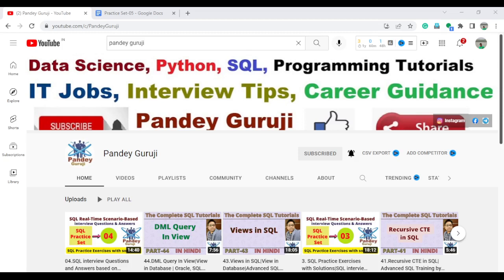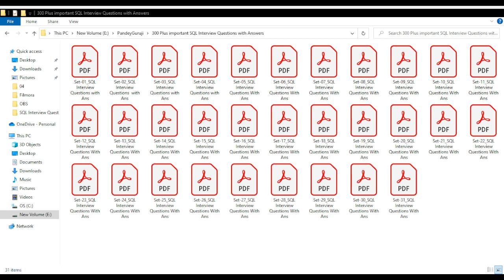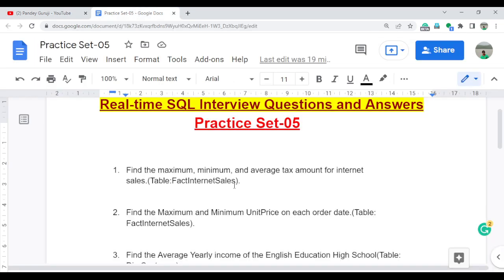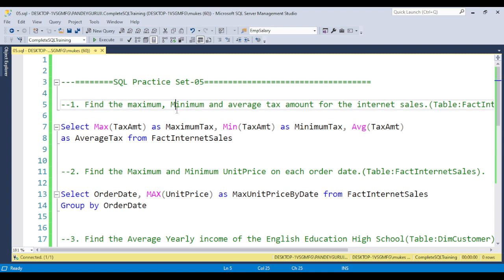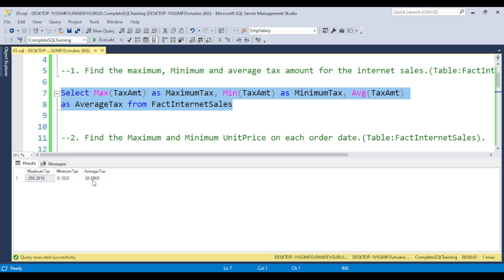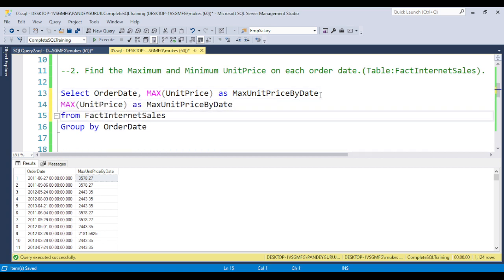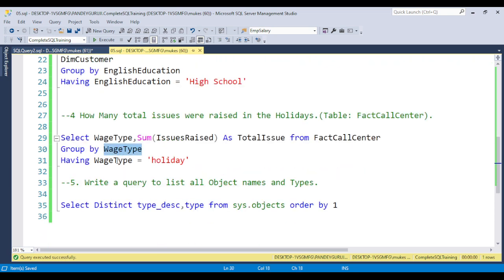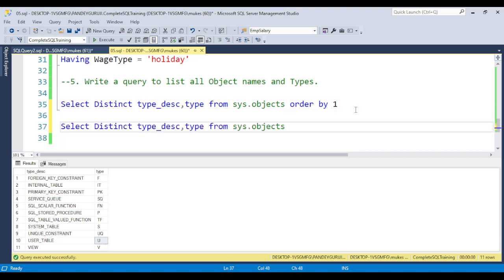05.SQL interview Questions and Answers| SQL Practice Exercises with Solutions by Pandey Guruji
Enroll for SQL Training Videos, SQL Training Materials, and Important Real-time Interview Questions with Answers
This Video contains In-depth coverage of SQL. Covers all of the important queries and SQL commands. In this videos series, you'll learn how to read and write complex queries. Handle tricky SQL interview questions. Implement complex SQL queries and answer popular interview questions on SQL.
1. Find the maximum, Minimum and average tax amount for the internet sales.(Table:FactInternetSales).

2. Find the Maximum and Minimum UnitPrice on each order date.(Table:FactInternetSales).
3. Find the Average Yearly income of the English Education High School(Table:DimCustomer)
4 How Many total issues were raised in the Holidays.(Table: FactCallCenter).
5. Write a query to list all Object names and Types.